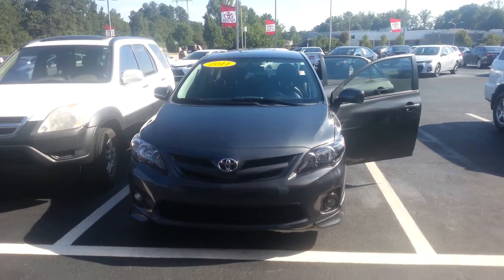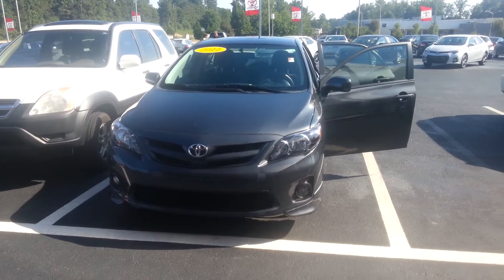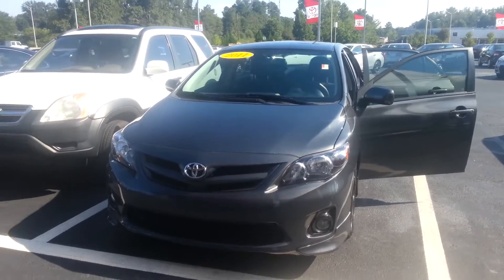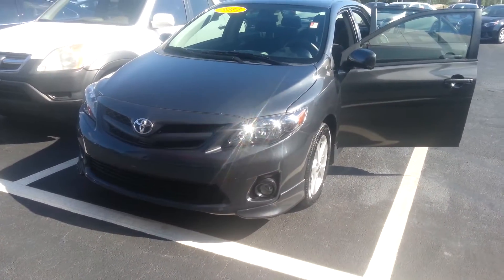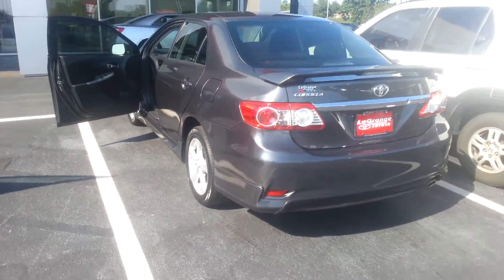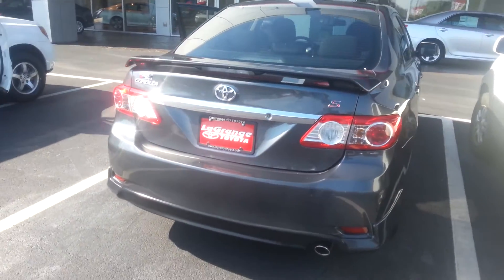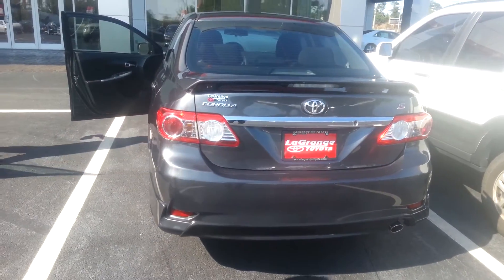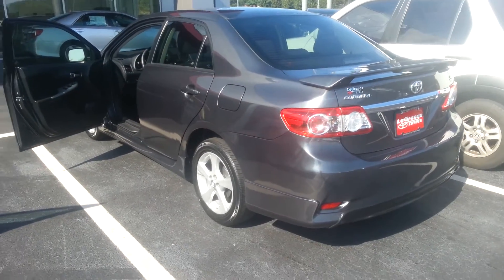2011 Toyota corolla for jason by Jay Jackson